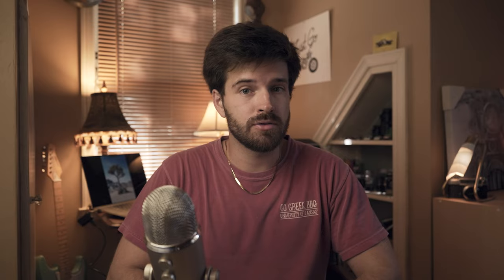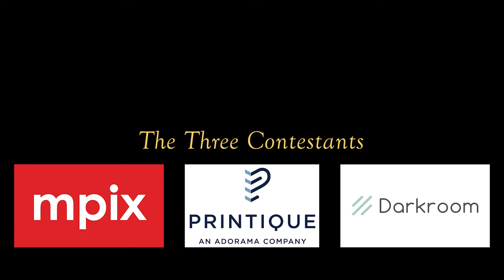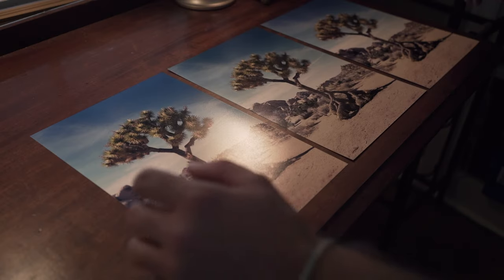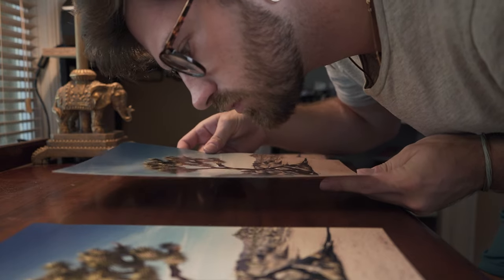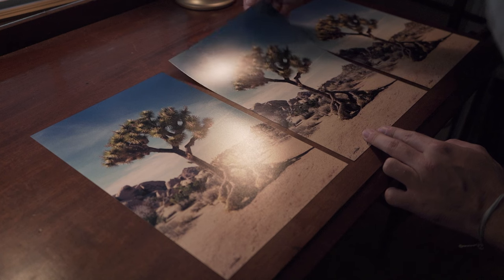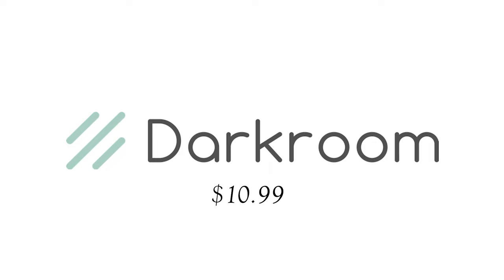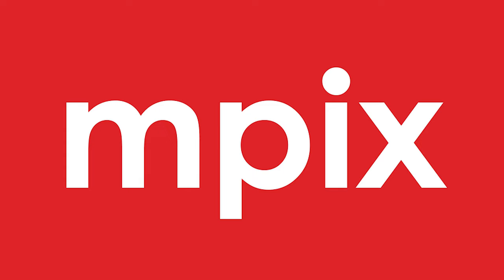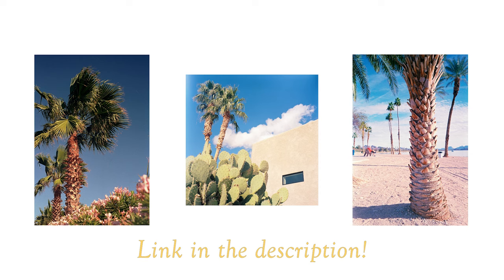Which Photo Printing Service Should You Use? | Mpix vs Darkroom Tech vs Printique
Hey there! Me again. In today's video I am comparing some test prints from a few different popular photo printing websites to see which I like the best. The photo printing websites I am comparing in this video are Mpix, Darkroom Tech, and Printique which is Adorama's printing service. If i'm being honest, after doing this test I was perfectly happy with the photo prints I got from all of these websites and I would be happy to use any of them, but they each had different strengths that are important for you to consider before making a decision about who to use to print your photos. Also, I'm happy to announce that I have just opened my very own print store! So, if you enjoy my work, make sure to check out the store and see if there are any photos you might want to have on your walls! I hope this video was useful for those of you looking to print your own photos. Bye now!

Chapters:
00:00 - Intro
0:40 - The Three Contestants
1:04 - Shipping and Packaging
2:54 - Image Sharpness
3:33 - Color Rendering
4:51 - Paper
6:05 - Price
7:17 - Final Thoughts
8:15 - Special Announcement